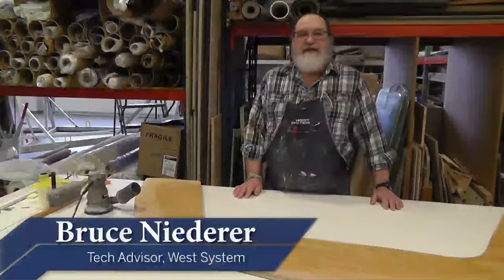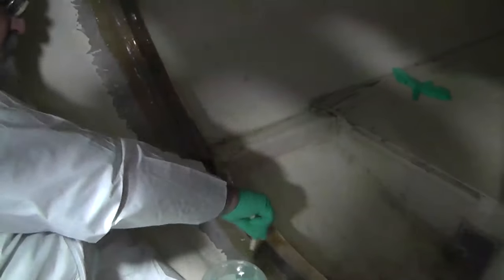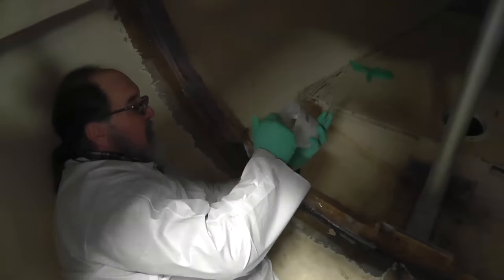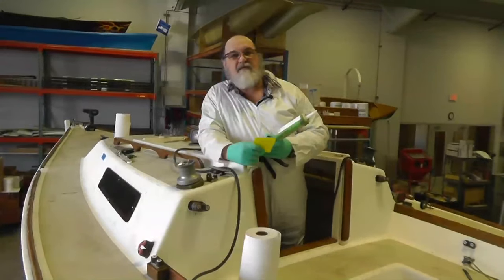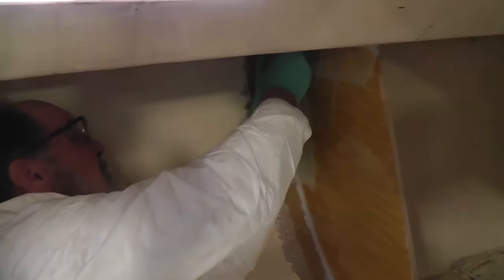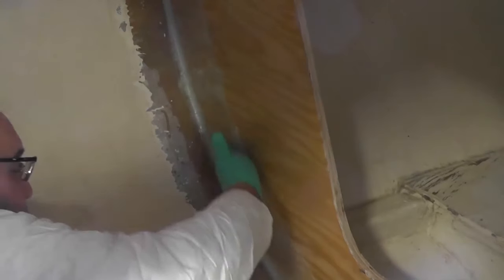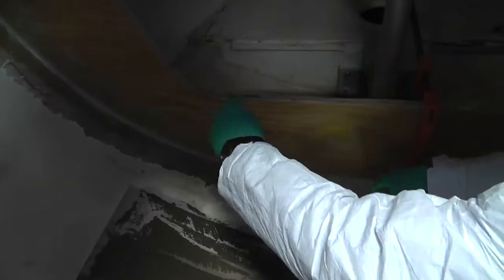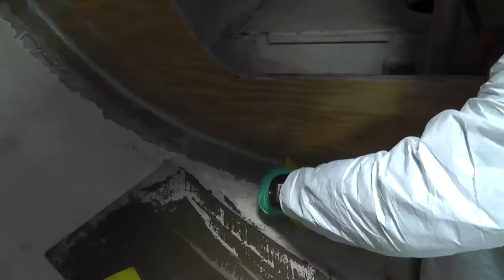SAIL Epoxy Basics: Bulkhead Installation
WEST SYSTEM Tech Advisor and veteran sailor Bruce Niederer demonstrates the installation of a fiberglass-reinforced bulkhead on the J/22 HOG TIDE.